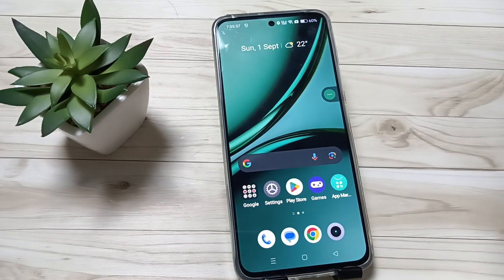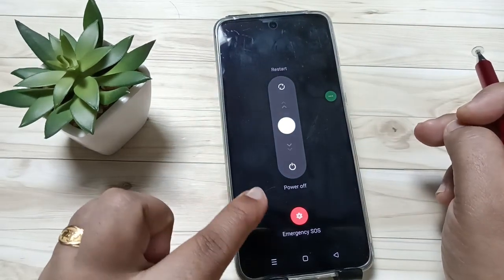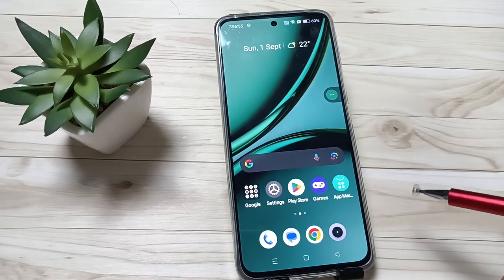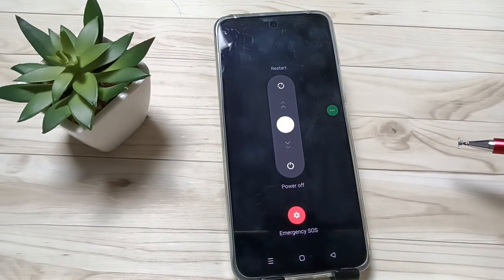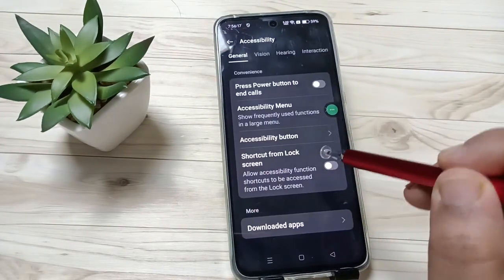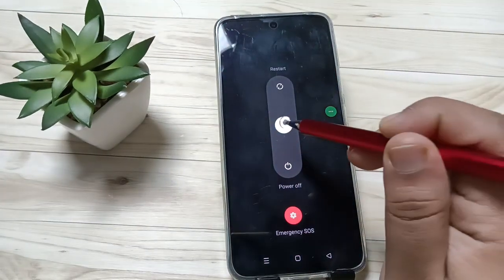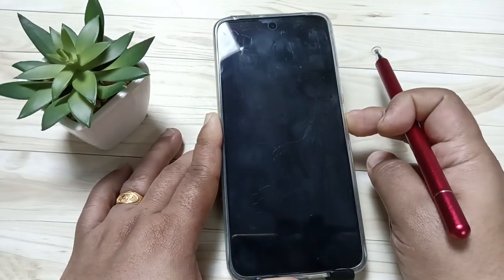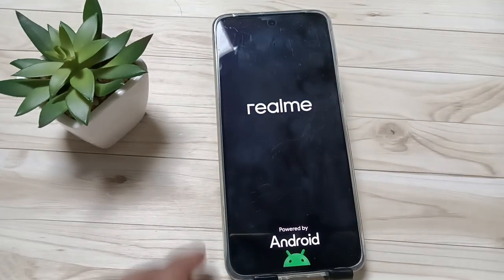Power Button Not Working ? Switch Off realme 13 Pro 5G without Power Button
Hi friends this video shows you that " Power Button Not Working ? Switch Off realme 13 Pro 5G without Power Button "